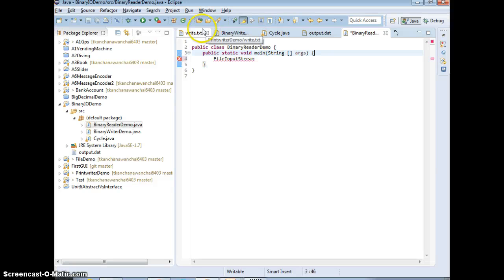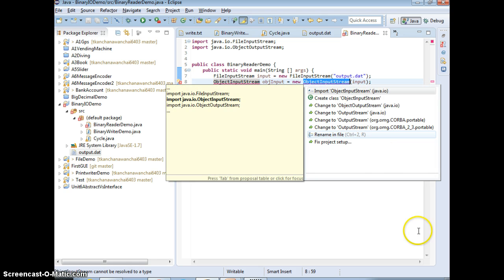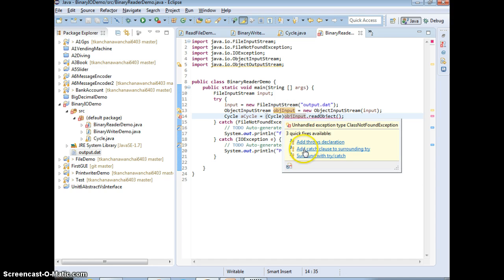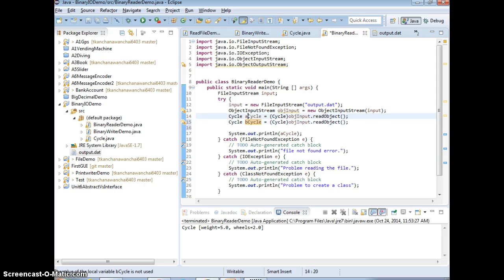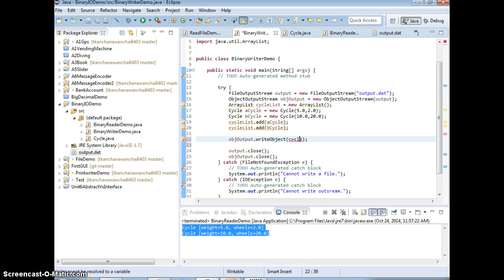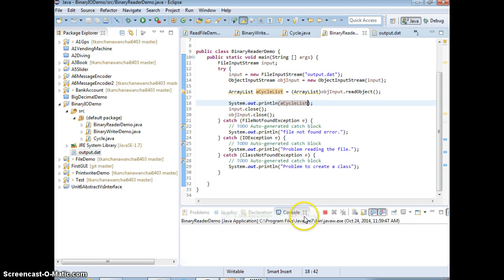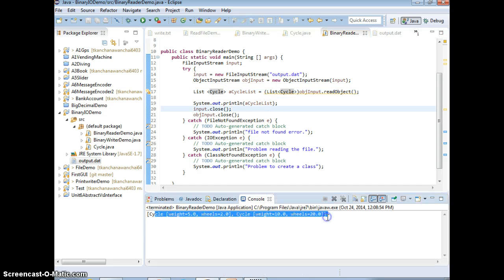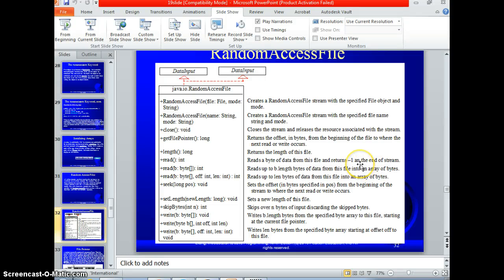Unit8 Read Binary File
Show how to use FileInputStream and ObjectInputStream in Java